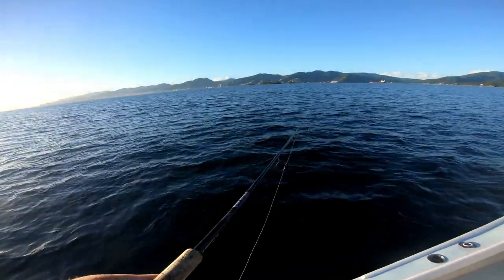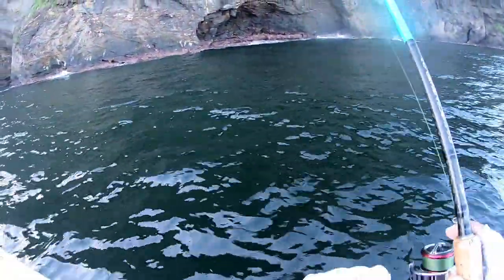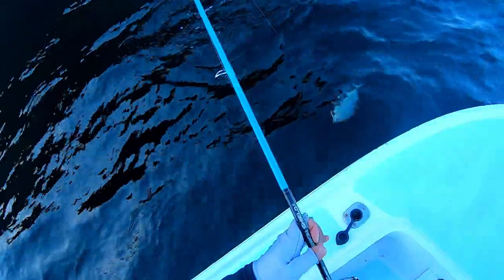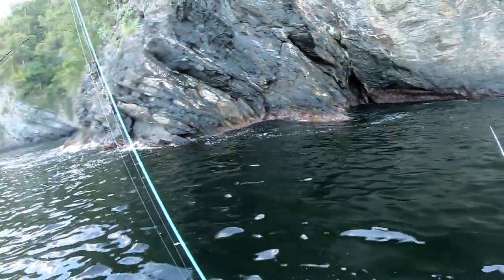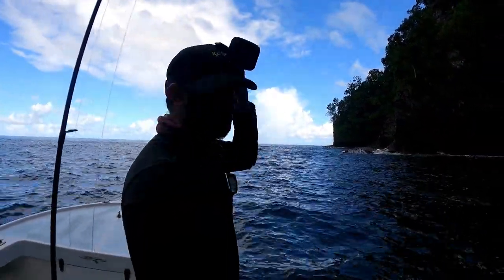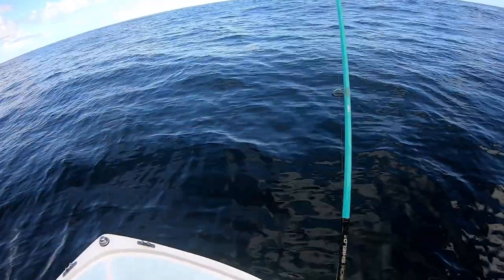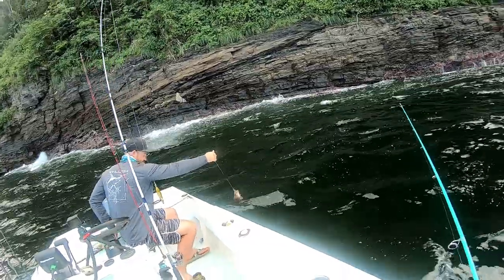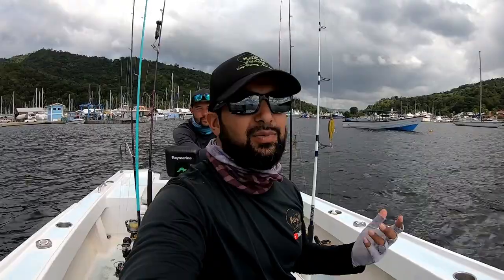MULTI-SPECIES SALTWATER FISHING - Tarpon, Jacks & More - Down The Islands - Trinidad, Caribbean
Last weekend, the legend himself, Brettski, invited me out to make another mission with him. On the day we decided to set ourselves a challenge and that was to catch 10 Different Species of Fish. Now time was limited, as I had a midday appointment, but we gave it our best...

We ended up catching quite a few fish on the day, including a couple decent size tarpon and a big catfish. But. Did we get the 10 Species?!? Make sure to watch the video to the end to find out.

Hope you guys enjoyed watching! Please share with anyone you think might enjoy! Fish On!